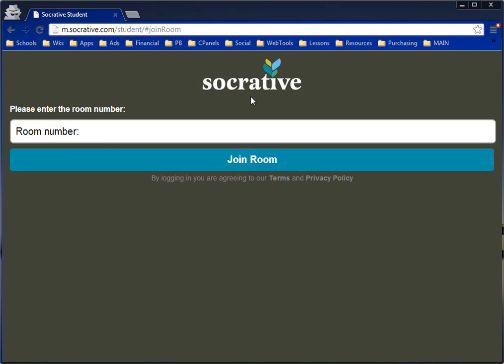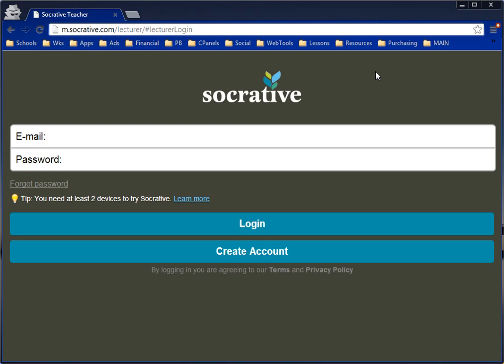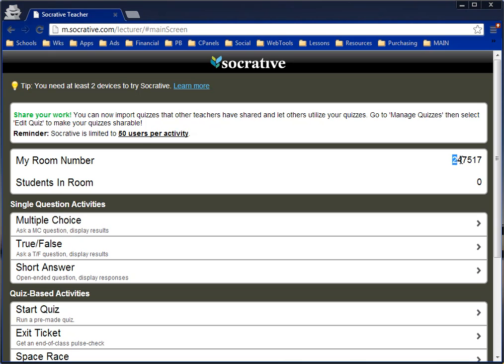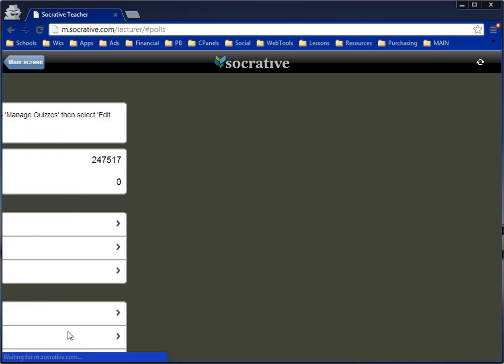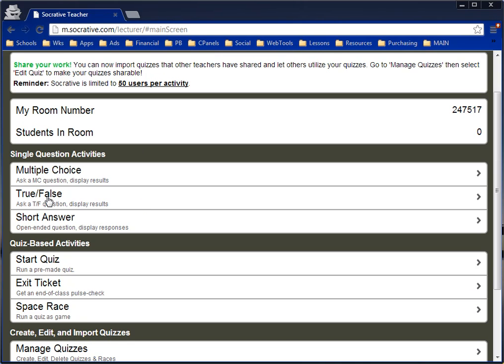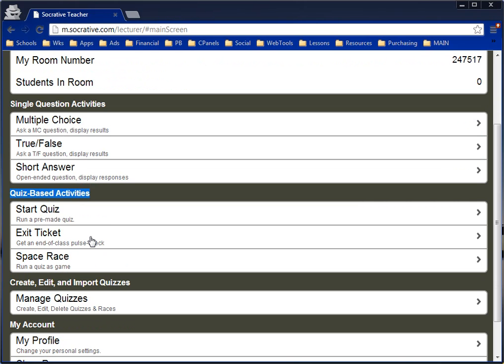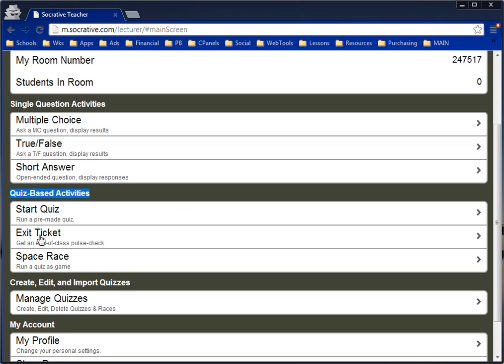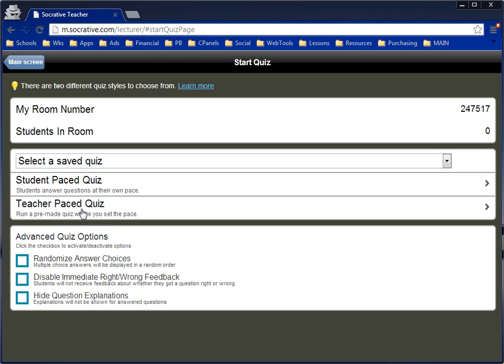Socrative 101 - Web's Best Student Response System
In this tutorial, Danny gives a comprehensive intro to the free, web-based student response system called Socrative. We love this tool because (a) it works on any web-connected device, (b) students don't need unique user accounts, (c) it generates pre-graded assessment reports, and (d) it's super easy to use!

and get started with your free account!